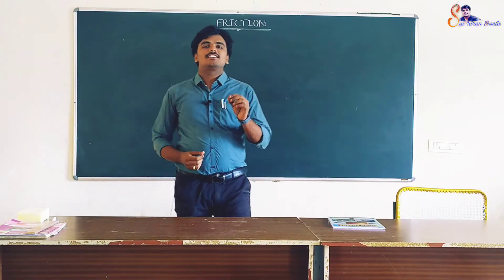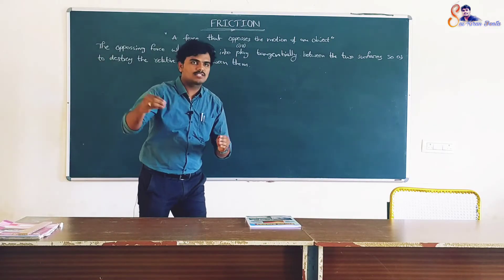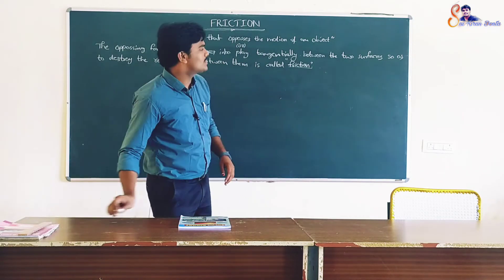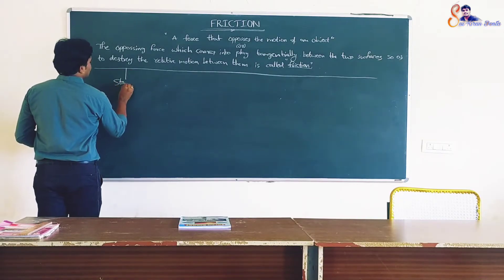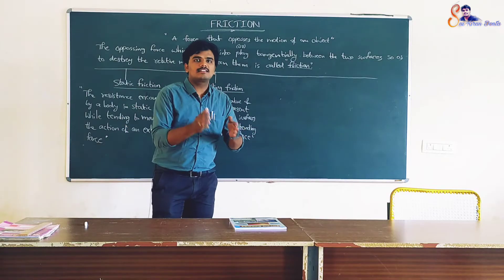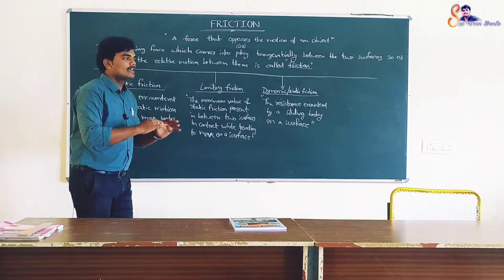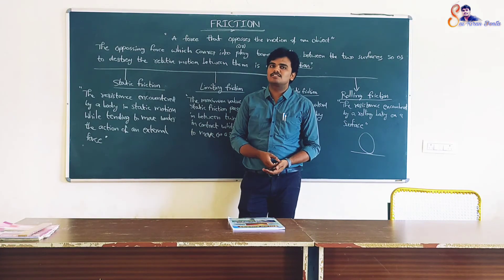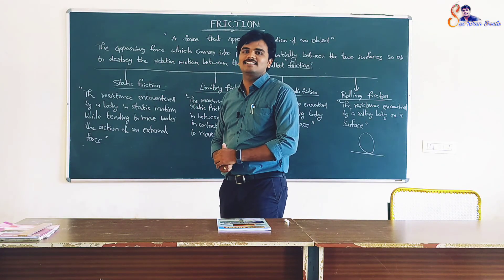What is friction | Types of friction | English to Telugu | 10+2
D.Sai Kiran
Lecturer in Physics
Gowtham Junior College
Badvel